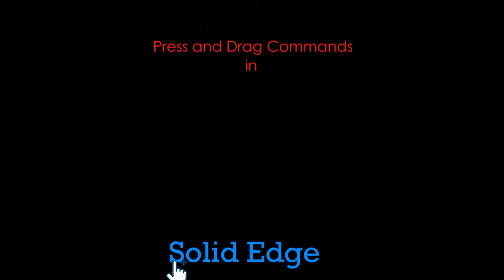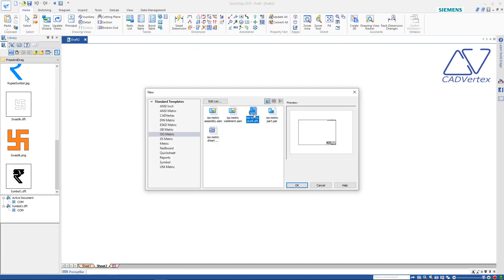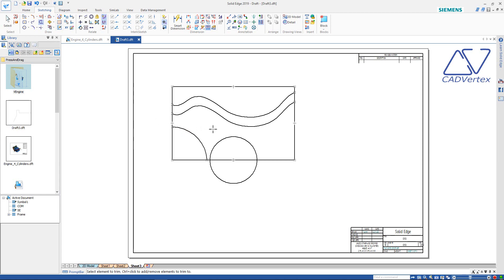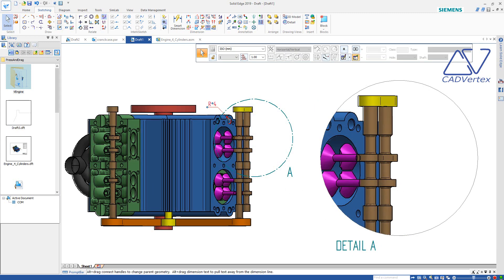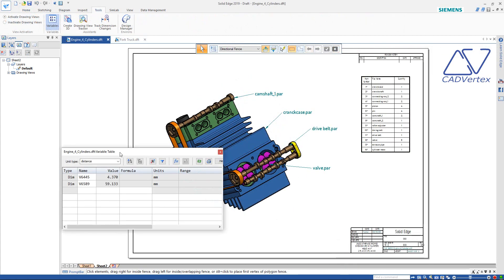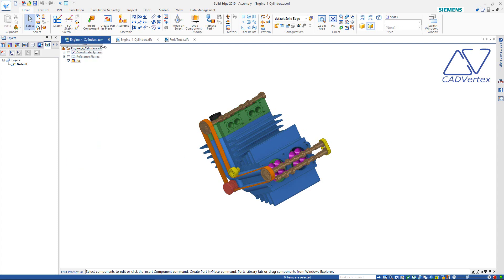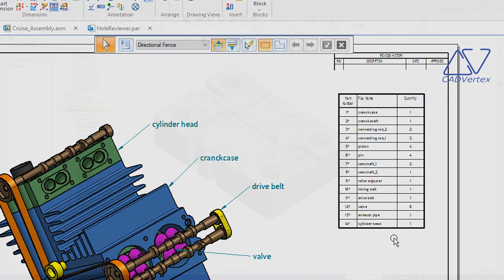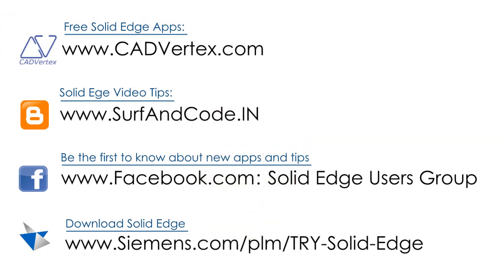Solid Edge Press and Drag Commands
50 tips and tricks on using the Press and Drag feature in Solid Edge.